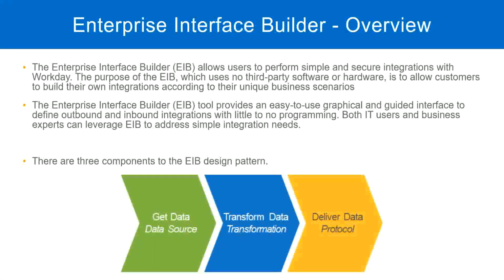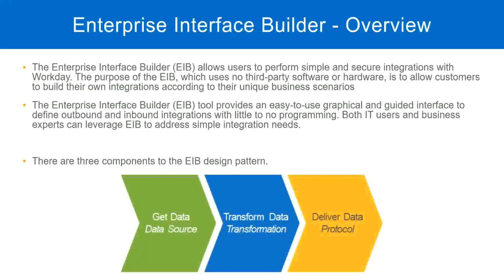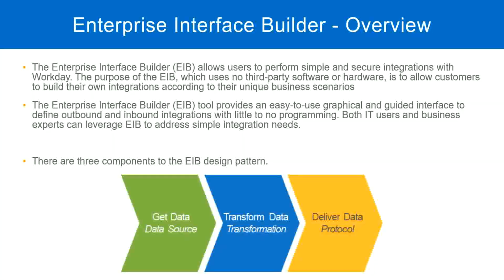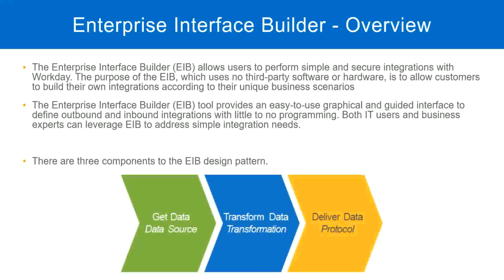EIB Overview In Workday HCM